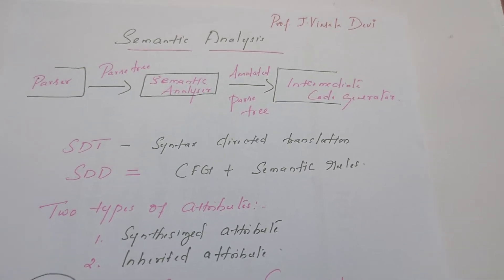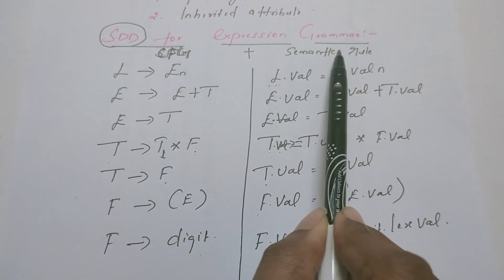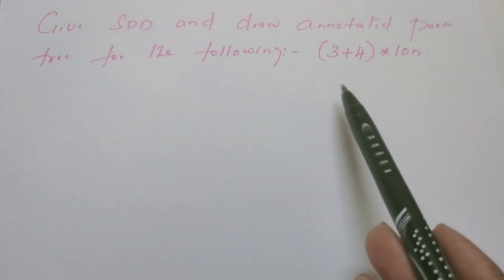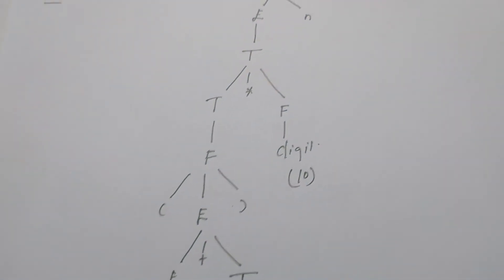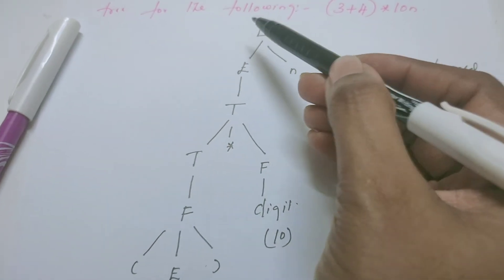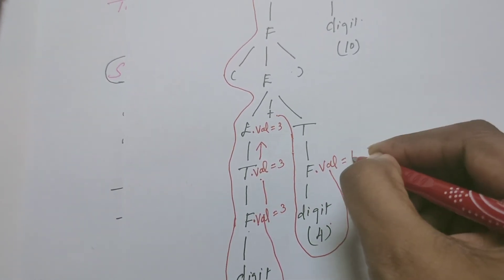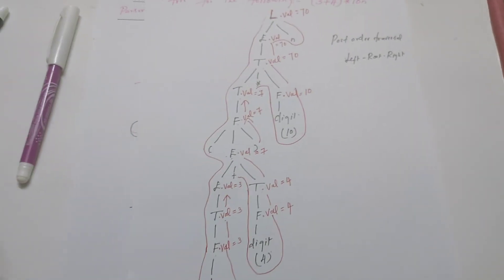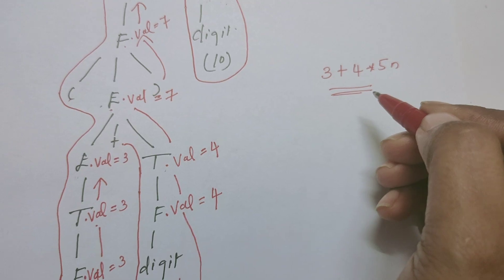Compiler design lecture - #28 | Syntax directed translation for Expression Grammar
This video explains SDT for expression grammar.
Parse tree is constructed for expression and later converted into annotated parse tree.
Annotated parse tree is evaluated using post order traversal